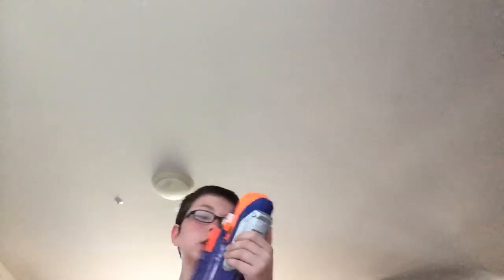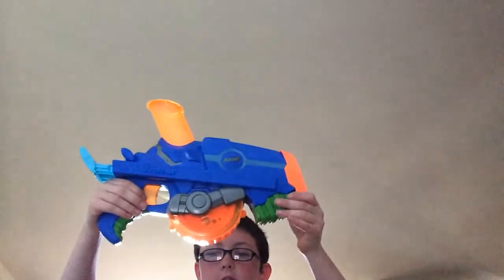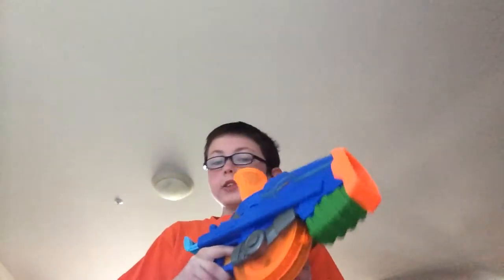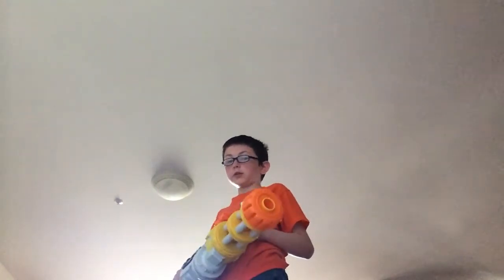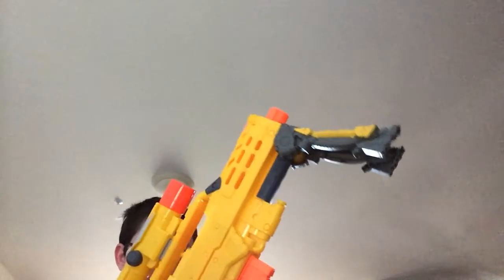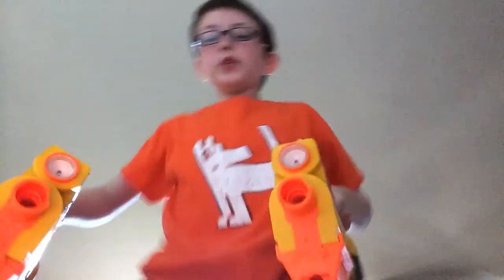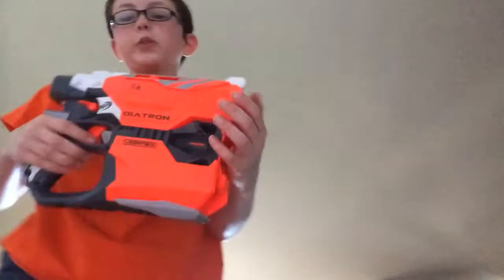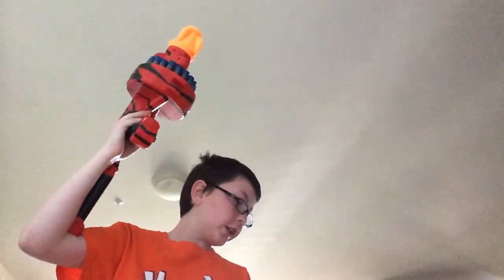My small nerf arsenal with more to come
My small nerf arsenal I will be doing unboxings and reviews